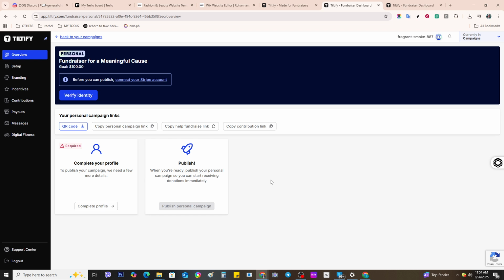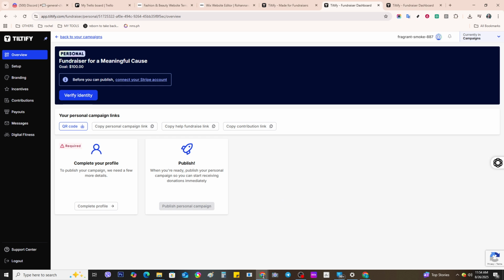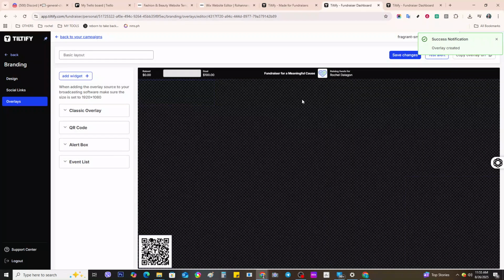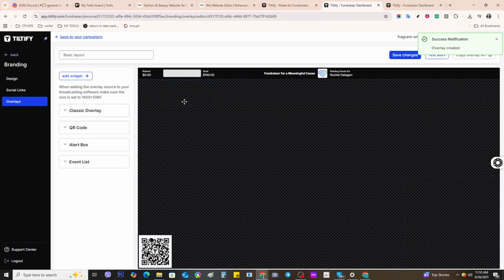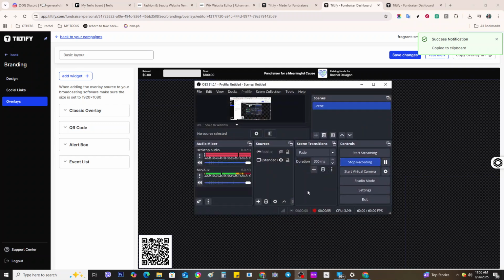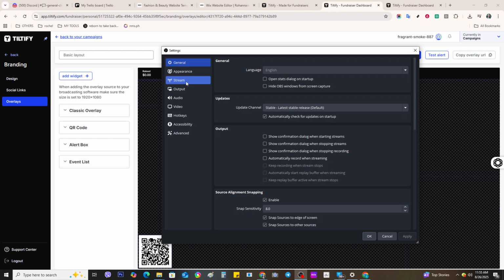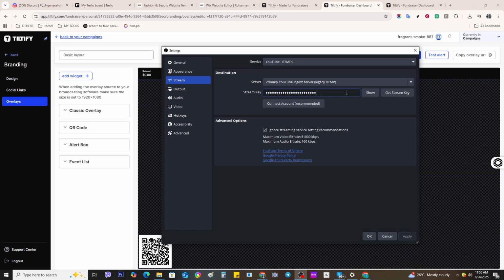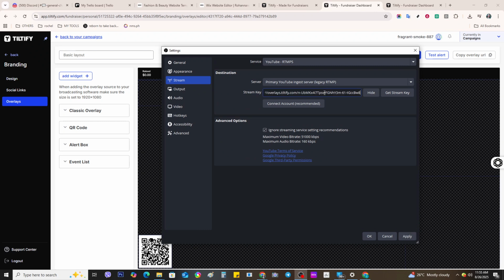How To Use The Tiltify Overlay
Want to use the Tiltify overlay to enhance your fundraising streams? 🎮💖 In this step-by-step 2025 guide, I’ll show you how to set up and use the Tiltify overlay to display your donations, goals, and campaign progress directly on your stream.

Whether you’re a Twitch streamer, YouTuber, or content creator, using the Tiltify overlay can help you:
✅ Highlight fundraising goals to motivate your audience
✅ Customize overlay appearance to match your stream
✅ Connect Tiltify with OBS Studio or other streaming software

By the end of this tutorial, you’ll know how to integrate Tiltify overlays seamlessly into your streams and make your campaigns more interactive and successful.